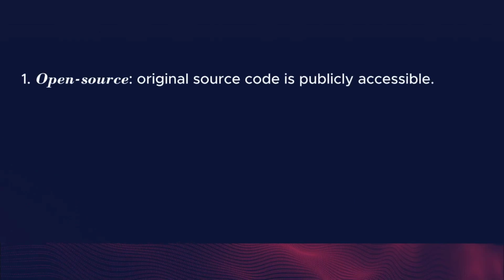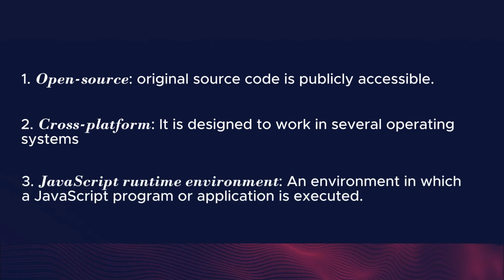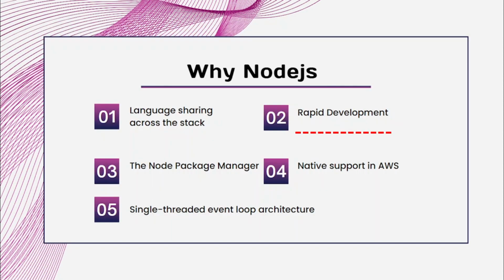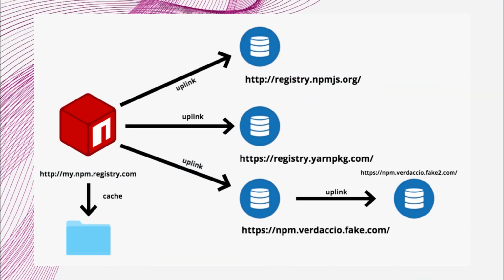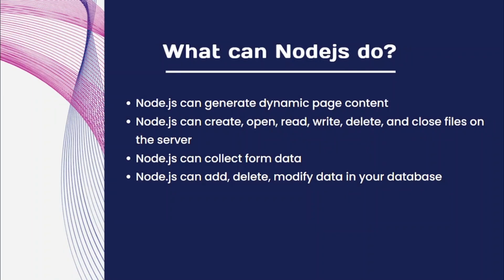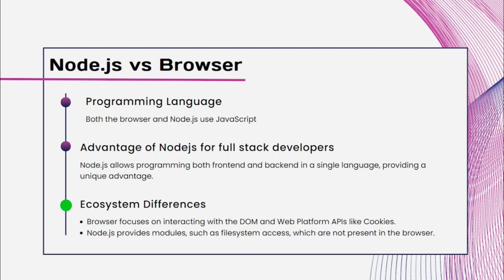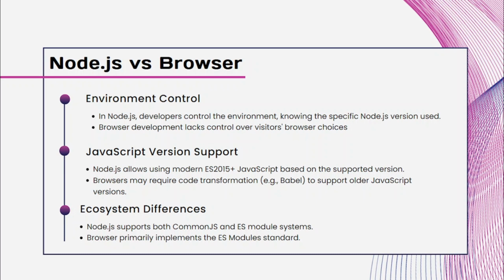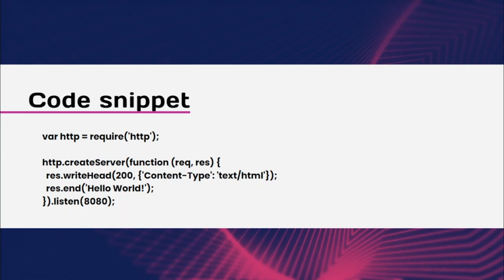Introduction to Node.js | What is Node.js and Why Should You Learn It?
Title: Introduction to Node.js | What is Node.js and Why Should You Learn It?

Welcome to the first episode of our Node.js tutorial series! In this video, we dive into the fundamentals of Node.js, exploring its features, capabilities, and why it's a must-learn for any aspiring developer.

Node.js is a powerful runtime environment built on Chrome's V8 JavaScript engine, allowing developers to run JavaScript code outside of a browser environment. But what exactly is Node.js, and why should you choose it over other technologies?

In this introductory episode, we cover:

- Understanding Node.js: We break down what Node.js is and how it differs from traditional server-side technologies.
- Versatility of Node.js: Explore the myriad of tasks you can accomplish with Node.js, from building web servers to creating real-time applications.
- Node.js vs. Browser JavaScript: Understand the distinctions between writing JavaScript for the server and the browser.
- Code Snippets: We provide a glimpse into Node.js development with a practical code snippet demonstration.
- History of Node.js: Delve into the origins and evolution of Node.js, from its inception to becoming one of the most popular technologies in modern web development.

Whether you're a beginner looking to kickstart your journey into backend development or an experienced developer curious about Node.js, this video is your gateway to unlocking the full potential of this groundbreaking technology.

Let's embark on this exciting journey together. Happy coding! 🚀